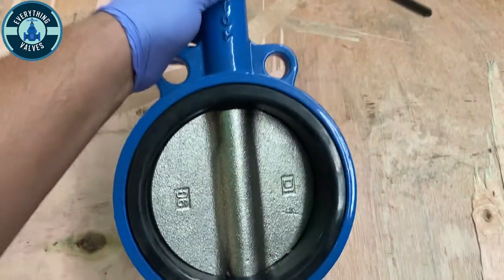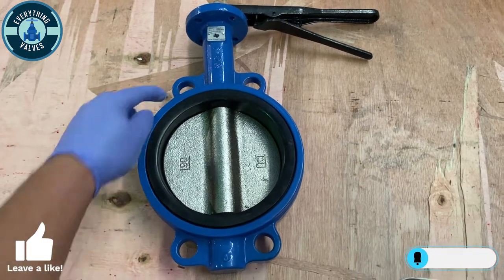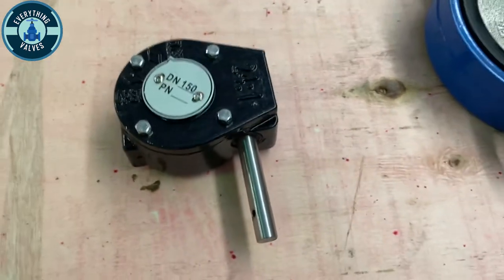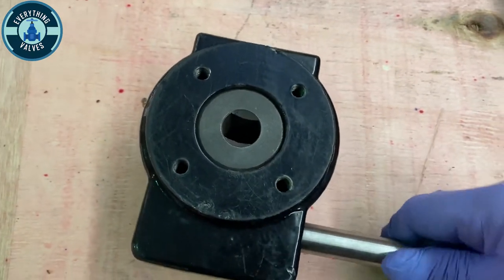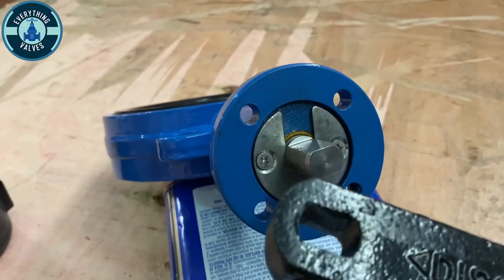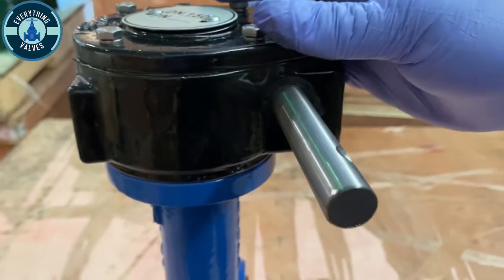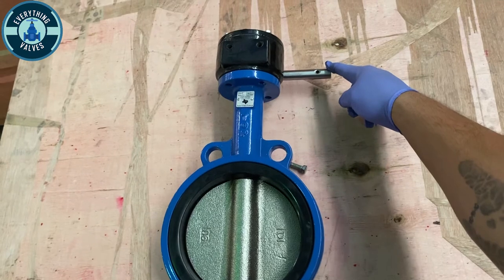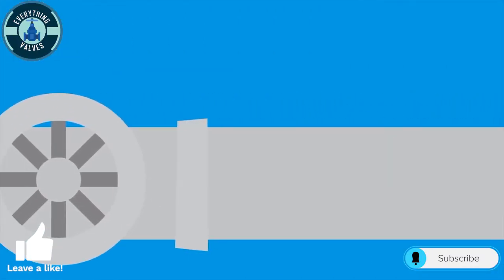Butterfly valve gear installation. How to mount a gear operator on a valve. Butterfly valve how to.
valves oilfieldvalve butterfly valve
Welcome to everything valves. The valve channel dedicated to bring you only valve videos. I really appreciate all of the support.

I wanted to do a quick video on mounting a gear onto a butterfly valve. This process is very easy on small valves like the one in this video. The gear luckily fits the stem perfect so no machining was required. When the gear bushing does not fit the stem is when it can become more difficult. The gear is a quarter turn worm gear.

The butterfly valve is a simple valve but can come in many different trim and connections. This valve is a wafer with alignment holes style butterfly valve.